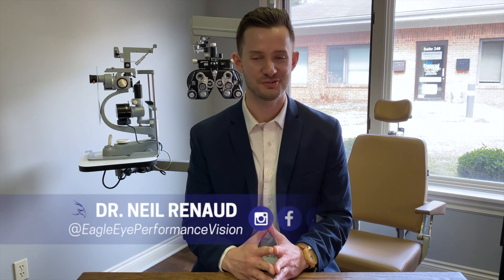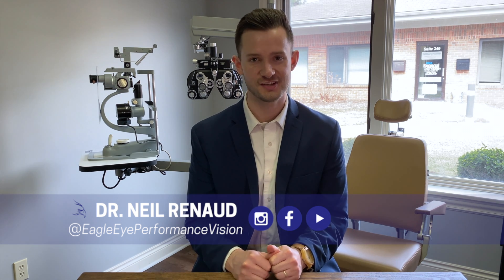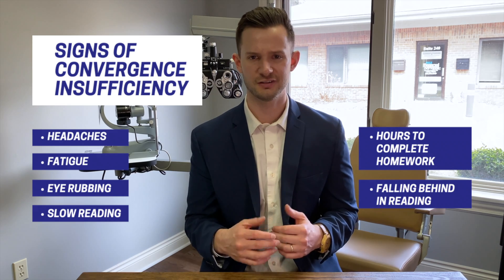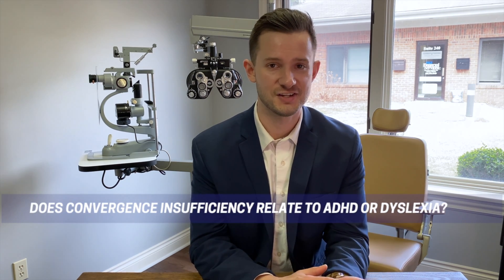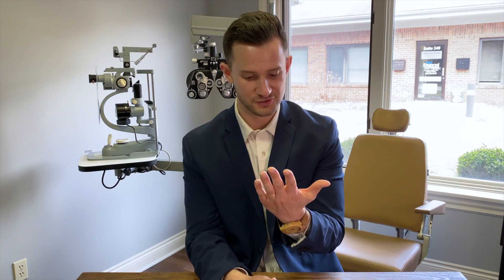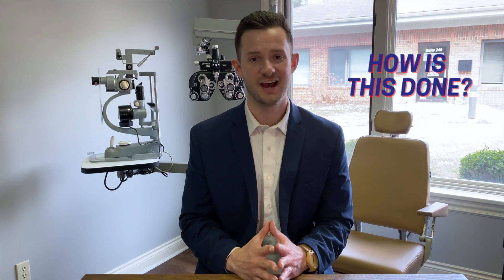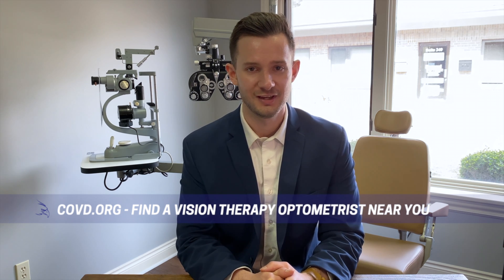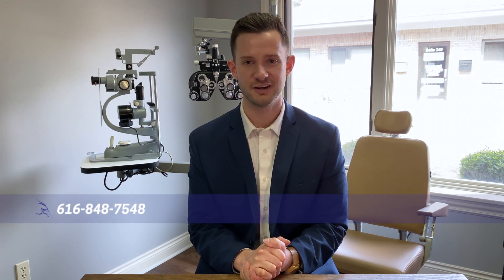CONVERGENCE INSUFFICIENCY - What Is It And How Can This Be Treated Through Vision Therapy.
About 2-3 students in every classroom have a visual dysfunction called Convergence Insufficiency!
This means they have trouble making their eyes turn inwards on a page and move together as a team. Convergence Insufficiency can make daily tasks like reading and homework very difficult, leading to frustration and avoidance in school-aged children📚
Reading may even hurt, causing headaches, eyestrain, and visual fatigue. Do you know a child who might be struggling with this issue?